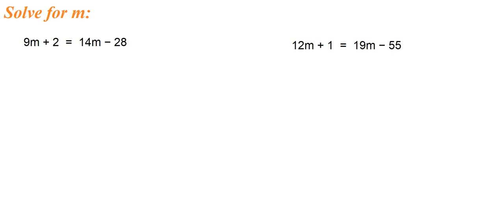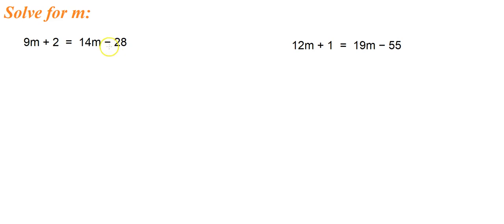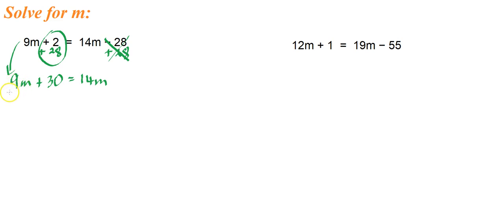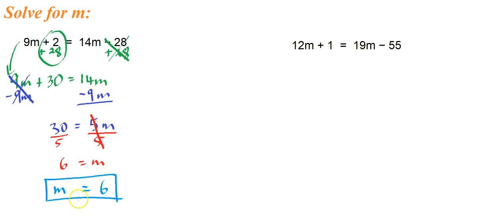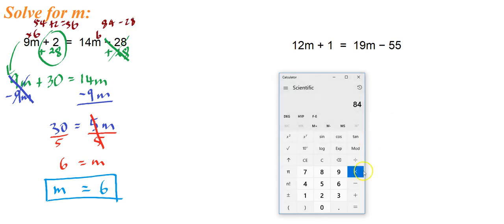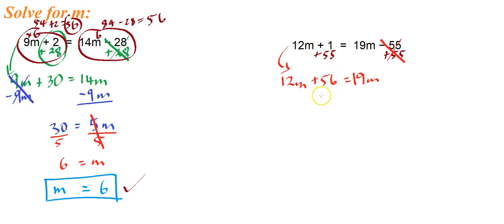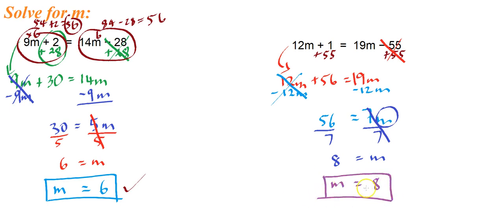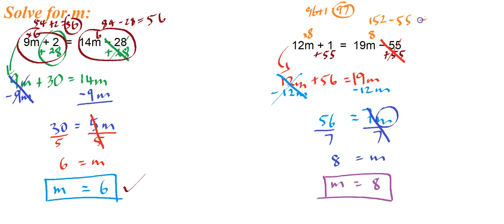ALGEBRA - Equations, linear, unknowns on both sides Tutorial 1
Easy-to-follow steps!  A simple tutorial to show how to solve basic linear equations with unknowns on both sides, including how to set out your working clearly.